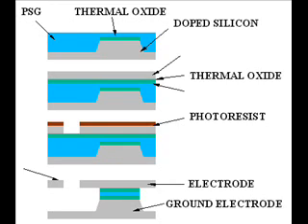Oxidation: LOCOS and STI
GROUP 13
SECTION: 01